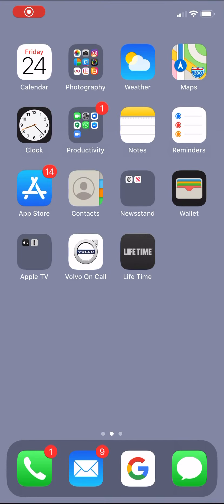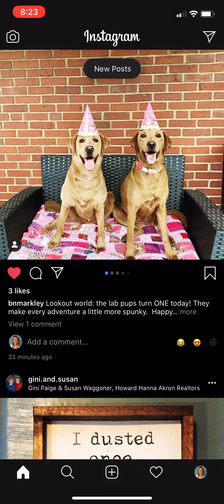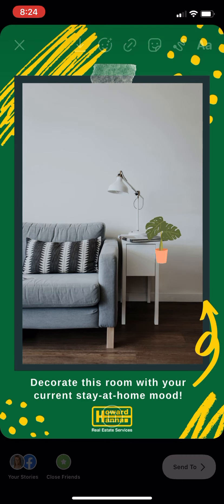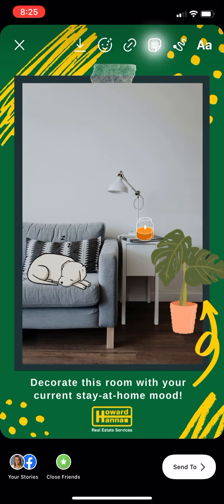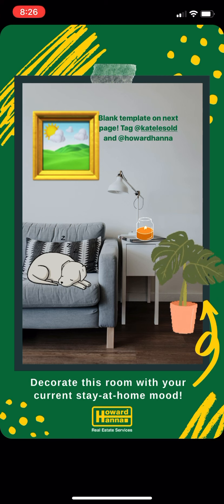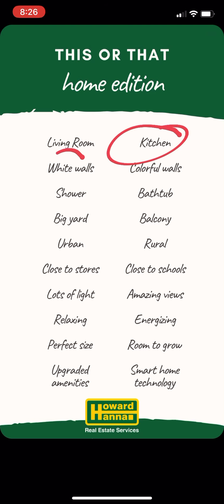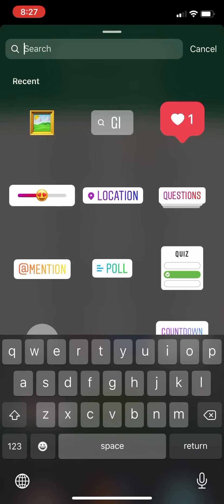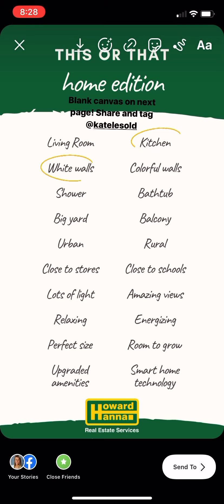Howard Hanna Interactive Social Posts Part 1